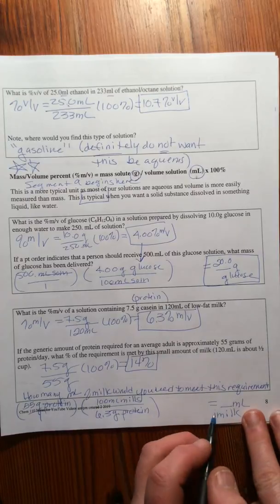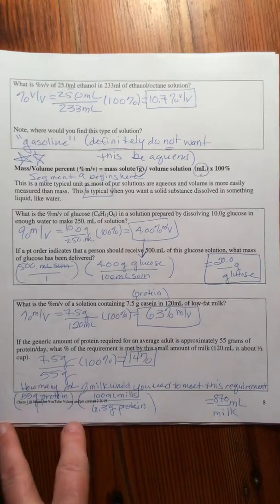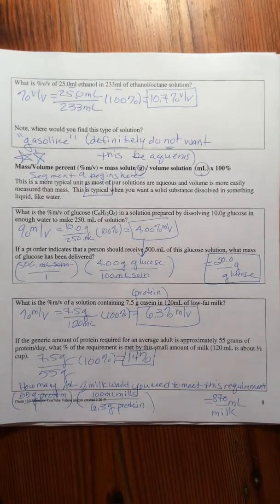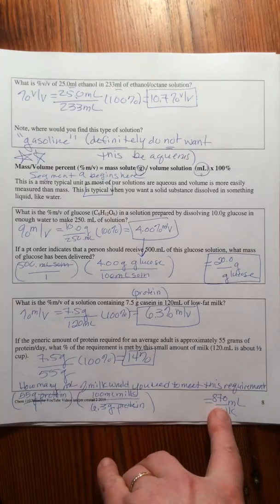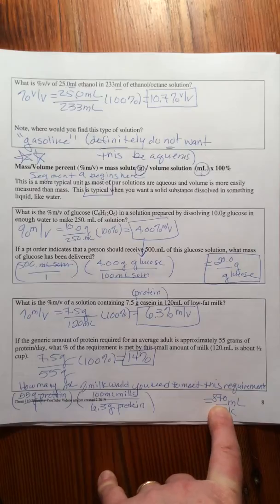Chem 110 Unit 6 Segment 9 % m/v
Continue to work on this unit as you have been/as directed.  Be sure you have your calculator and your blank notes in front of you as you are taking notes.  If your video has not oriented properly, please rotate your device.